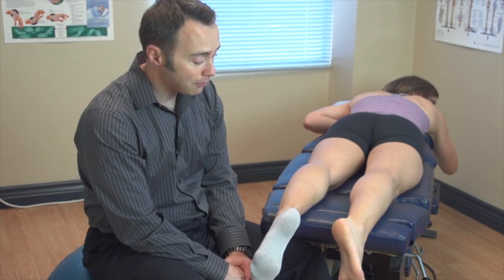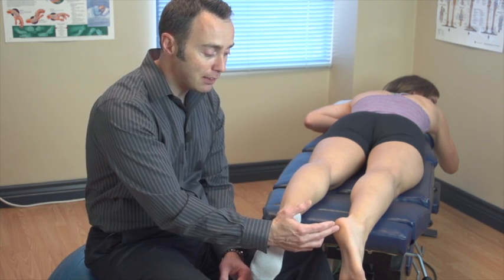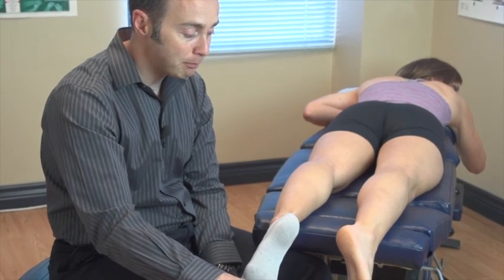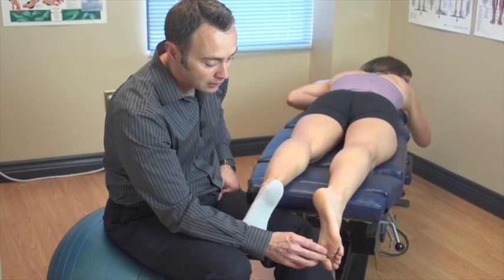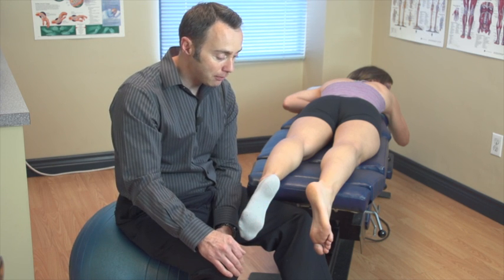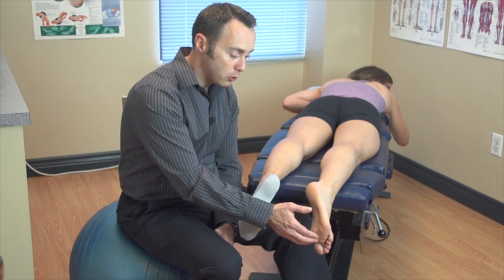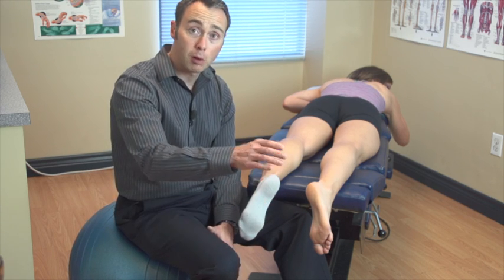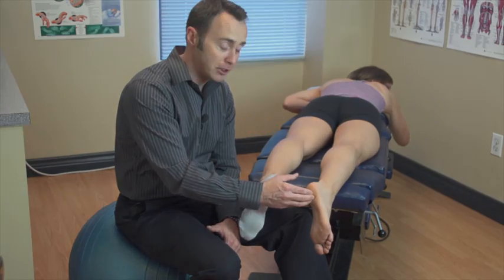Plantar Fasciitis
Dr. LaBelle describes plantar fasciitis and other foot related issues.